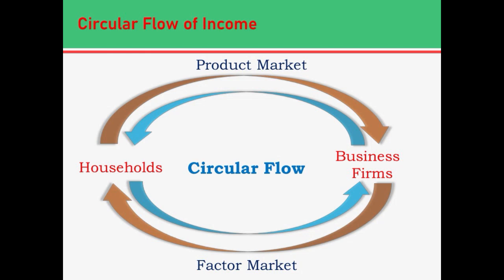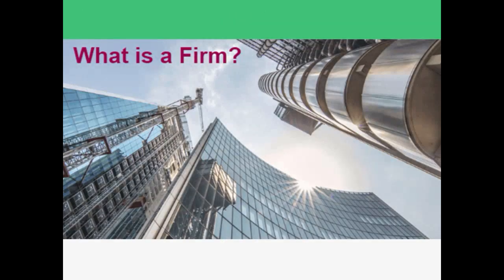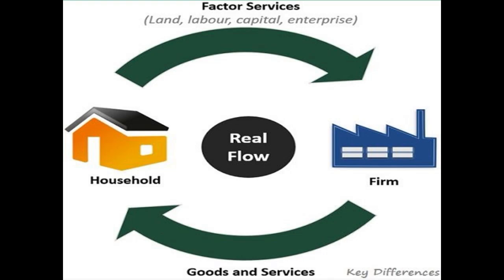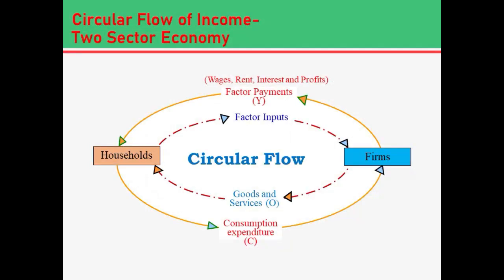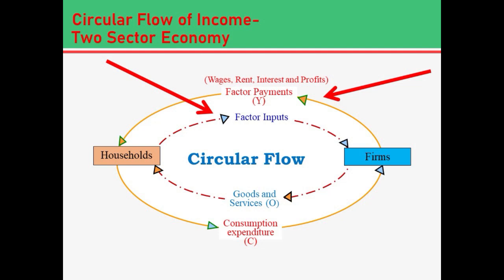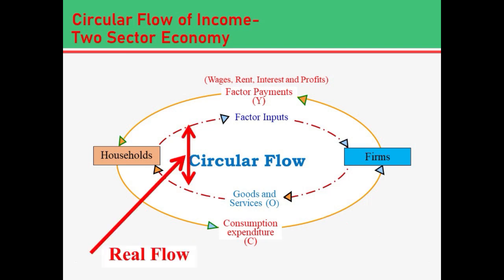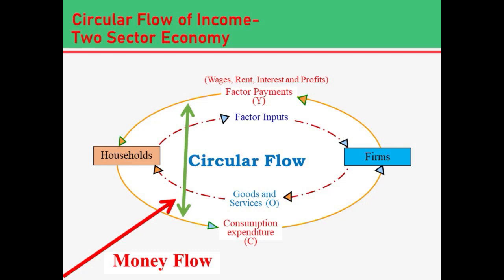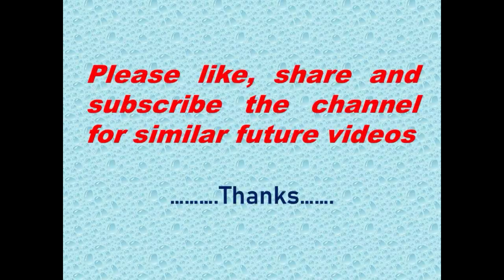Circular flow of Income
Circular flow of Income between two sectors in an economy.